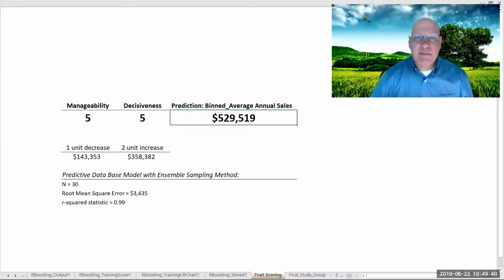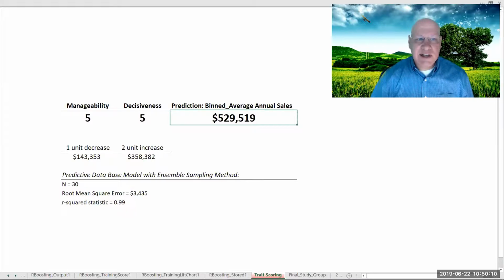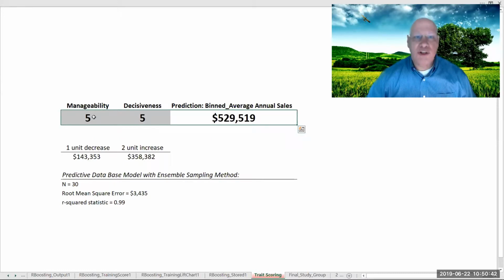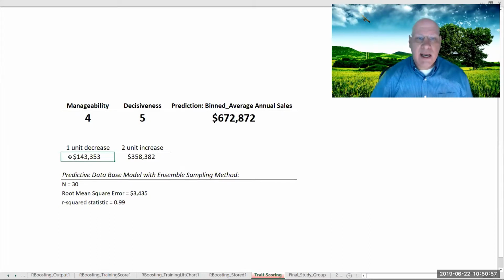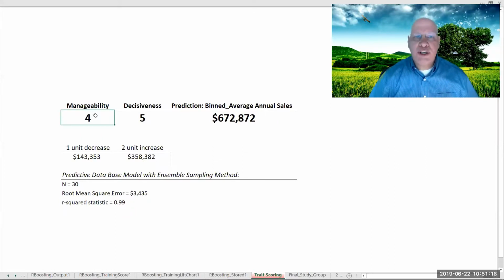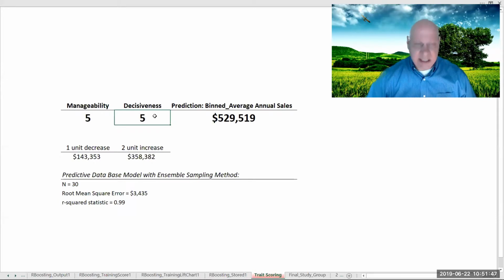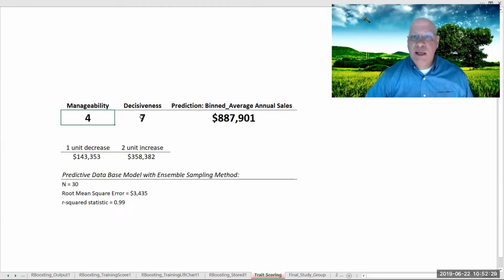What are Sales Behavioral Matter Experts?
In this 4-minute video, Chris at Kunze Analytics demonstrates how a Sales Manager could coach a Sales Representative to significantly increased productivity by modifying two behavioral traits. As a guideline, the Sales Manager can look at other Salespeople on the team for appropriate comparison. Analytically, we are using predictive data base mining algorithms to assist the Sales Manager.